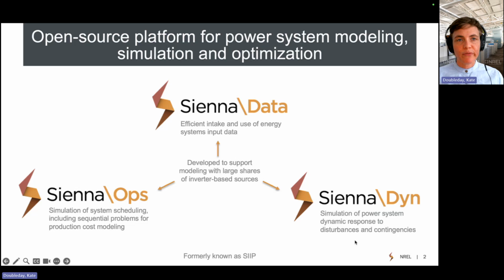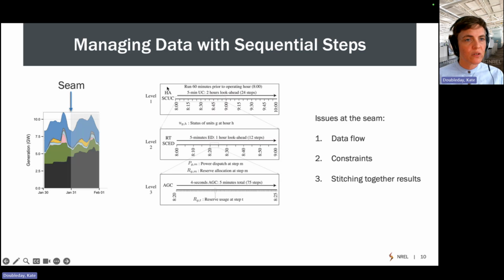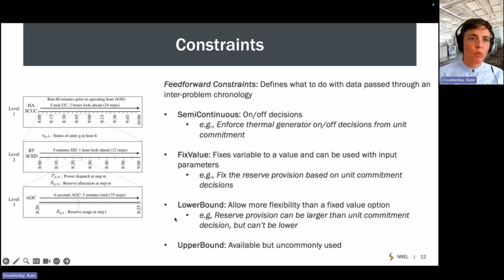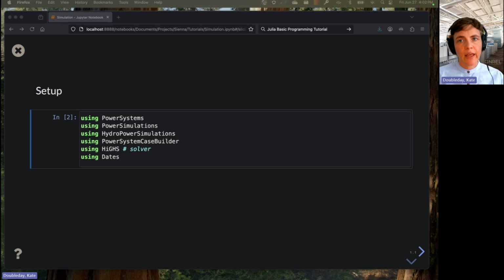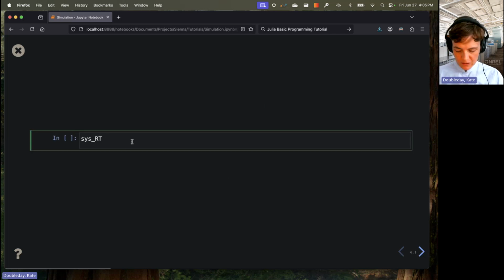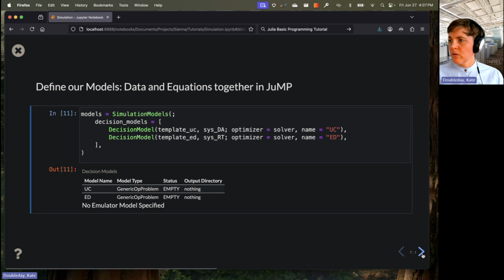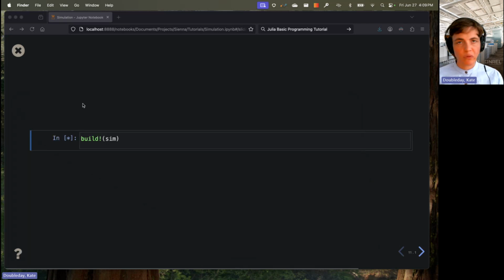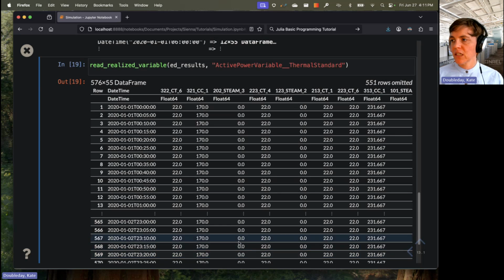Episode 10: Sienna\Ops -- Sequential Simulations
This video directly expands on the previous video, introducing the additional steps needed to define a sequential simulation. We share a code demonstration of a day-ahead unit commitment followed by a real time economic dispatch.